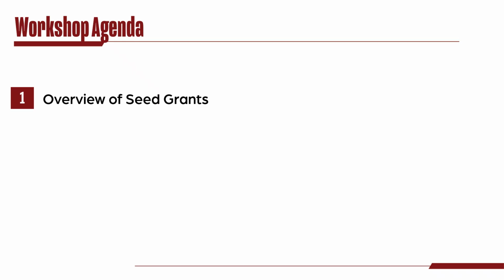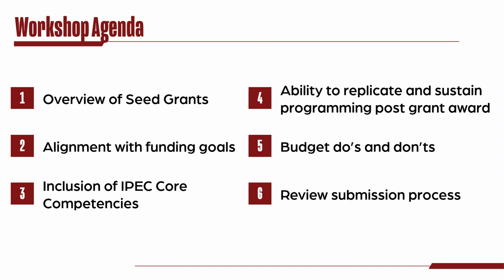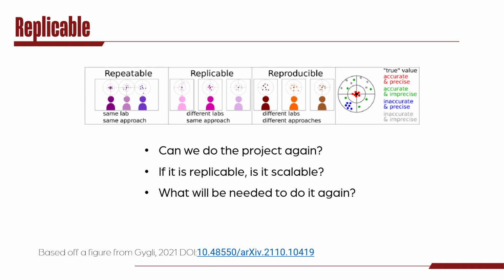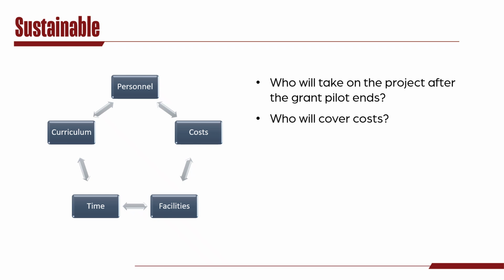Seed Grant Part 4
IEPA Seed Grant Workshop Video 4 of 6